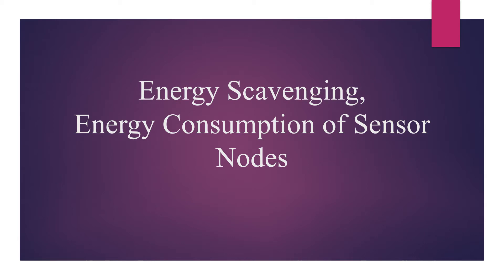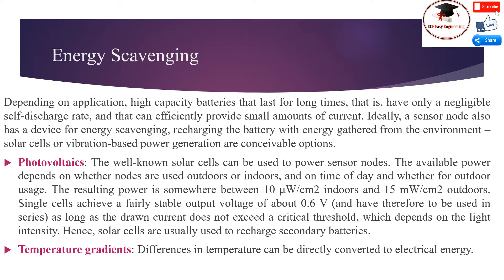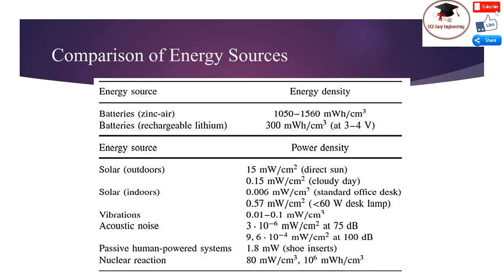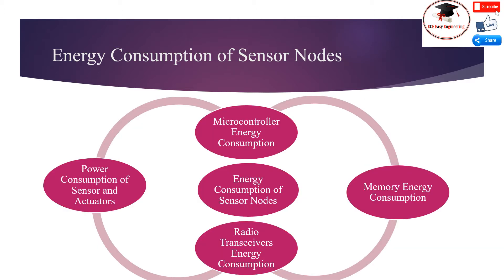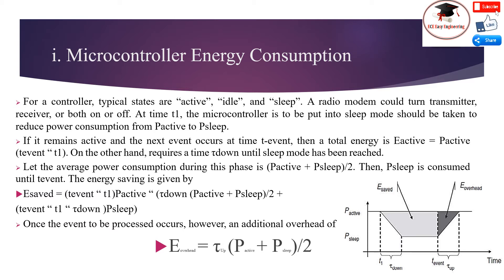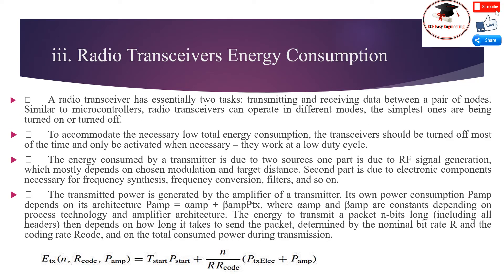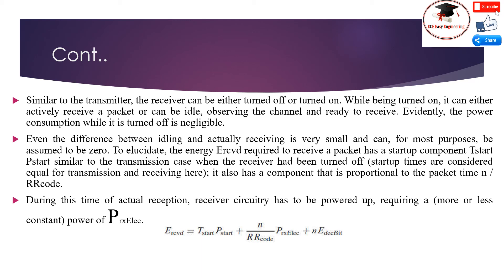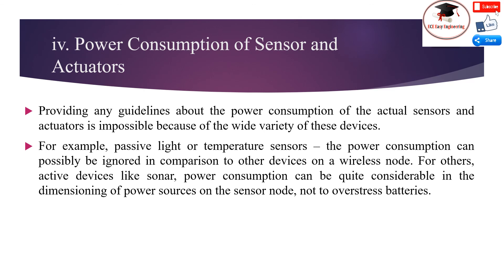AWSN/9/ Energy Scavenging/Energy Consumption of Sensor Nodes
Energy Scavenging
Energy Consumption of Sensor Nodes
Energy Scavenging:
Photovoltaics:
Temperature gradients
Vibrations
Pressure variations
Flow of air/liquid
 Microcontroller Energy Consumption
 Memory Energy Consumption
 Radio Transceivers Energy Consumption
 Power Consumption of Sensor and Actuators